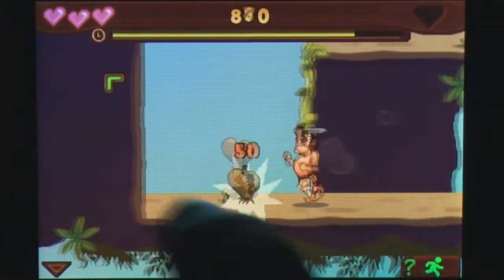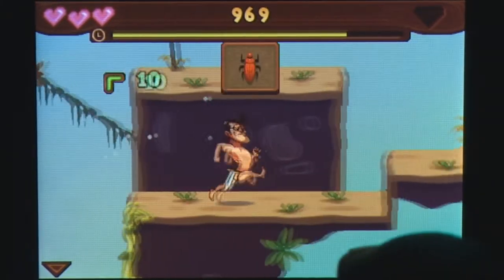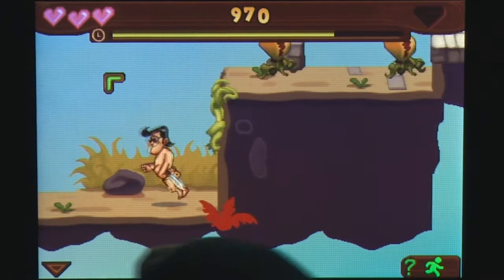Mr and Mrs Tarzan iPhone Gameplay Video Review - AppSpy.com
Mr and Mrs Tarzan iPhone Gameplay Video Review.